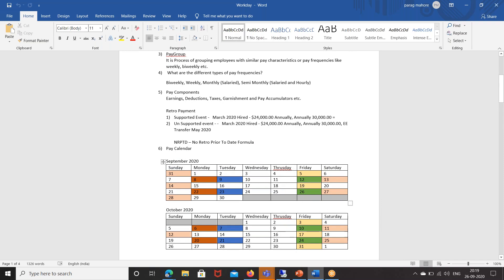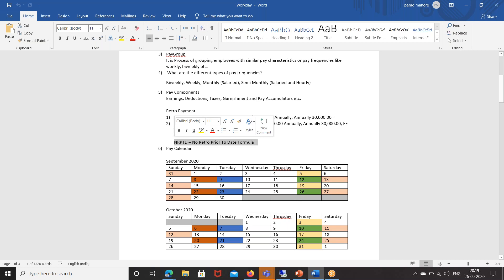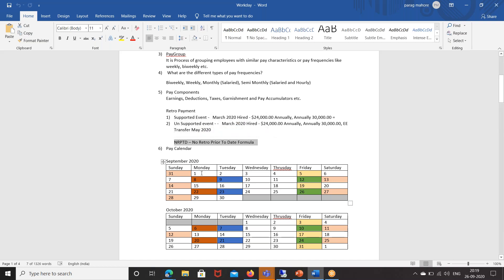Workday Payroll training | Learn Workday Payroll training | Workday Payroll for beginners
In this Workday Payroll training video, we'll show you how to use Workday Payroll to manage your company's payroll. You'll learn how to set up payroll, calculate payroll taxes, and make direct deposit payments. This Workday Payroll tutorial is perfect for beginners.